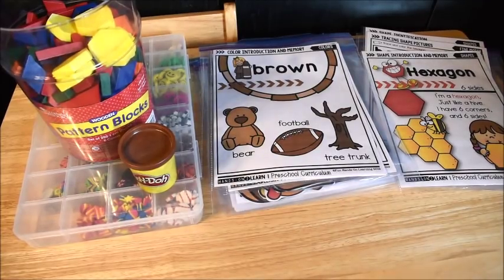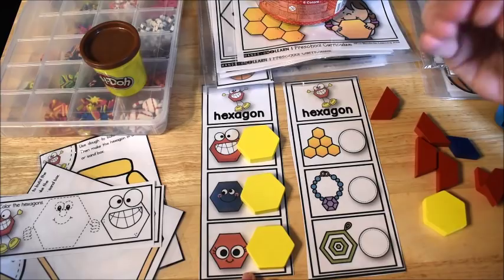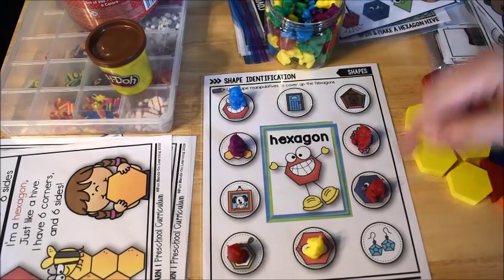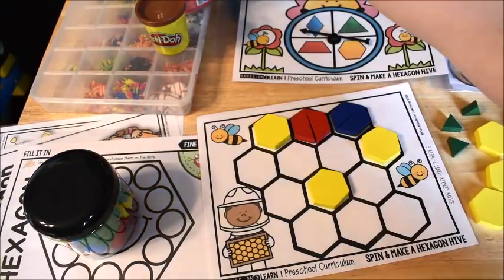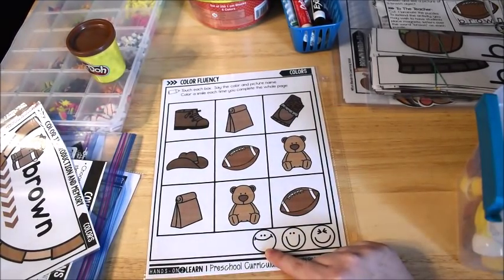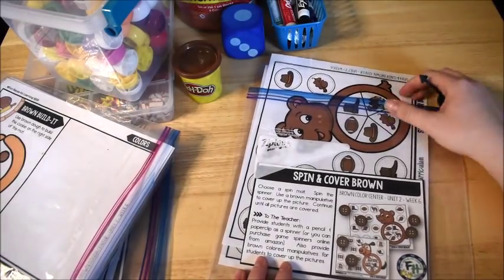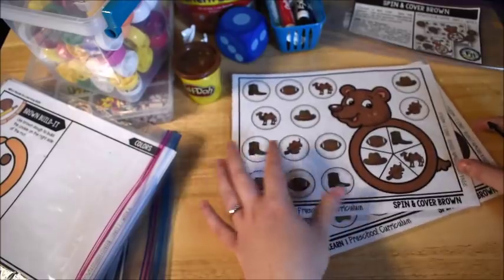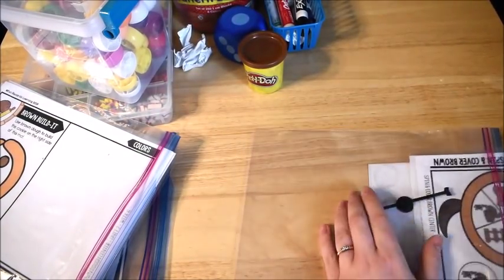Preschool Learning Activities | Shapes & Colors | Week 6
Hands-on preschool learning activities for week 6.  This week focuses on the hexagon shape & the color brown.  Look below for links to resources mentioned in this video.